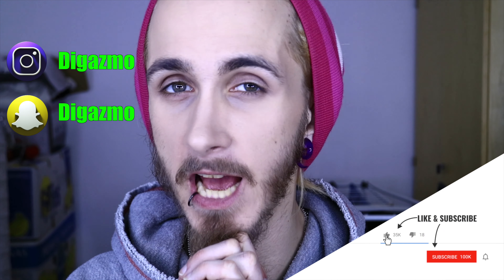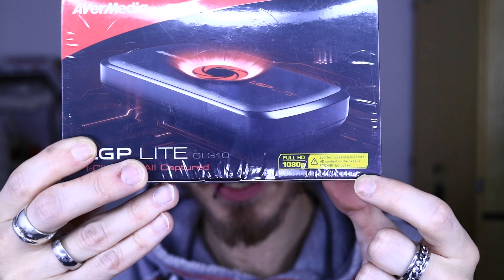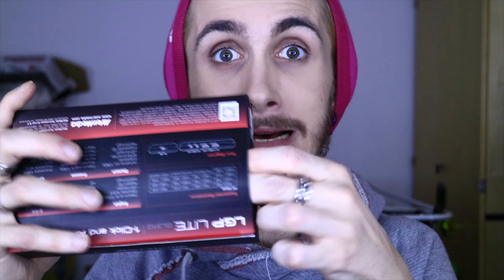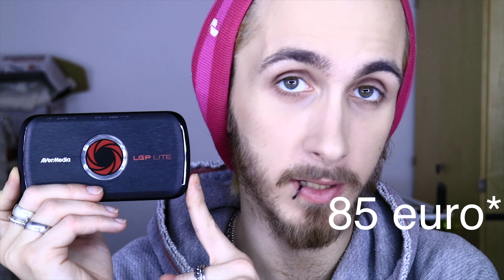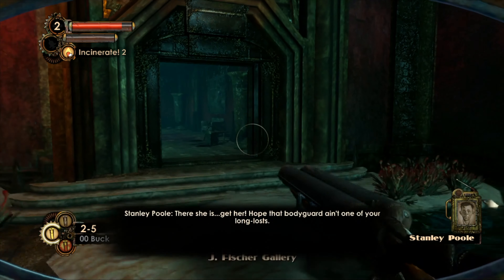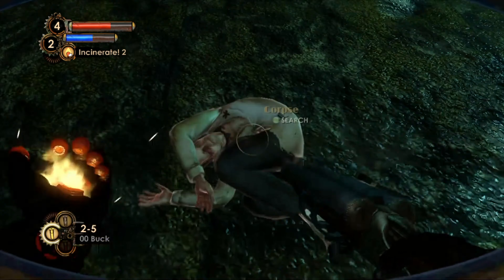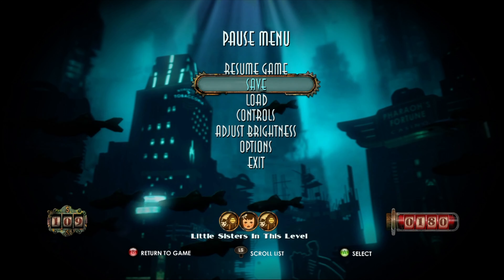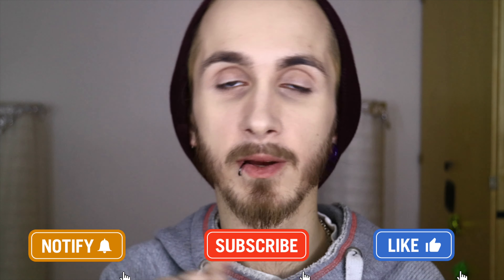Avermedia lgp lite gl310 capture card - Tech haul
Open me darlings!

Timestamps

Haul and unboxing start - 0:56

Gameplay start - 5:40

Review start - 12:00

Press 8 on your keyboard for something unexpected ;)

today my darlings we are doing a haul, unboxing and a review AND a first impression at the same time!! Because Why split it into three videos when you can have it all in one fine and dandy video?

We are of course unboxing and reviewing the avermedia lgp lite gl310 capture card!

Equipment

Cameras:
Canon 550D
Canon M3
Canon Legria Mini

Sound:
König CMP-MIC9

Editing software:
Final Cut Pro X
Audacity
Procreate
Assembly
Photoshop fix
Photoshop mix

Vanliga Frågor:

Hur gammal är jag: 24
Var bor jag: Skåne
Vad identifierar jag mig som: Man
Är jag vegetarian: Nej
Är jag vegan: Nej
Äter jag kött: Ja
Är denna lista helt onödig?: Ja ;)

Copyrighted during production and with this upload as original intellectual property according to Sweden copyright laws!

Any Logo associated with the brand Digazmo is Digazmos own creation and is copyrighted during production and with this upload as original intellectual property according to Sweden copyright laws!